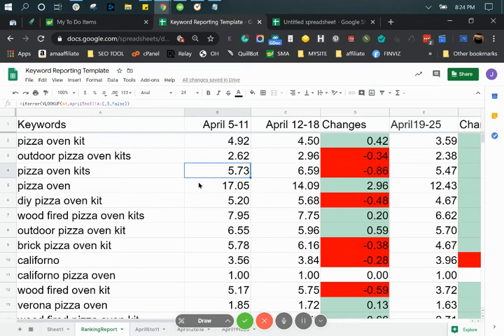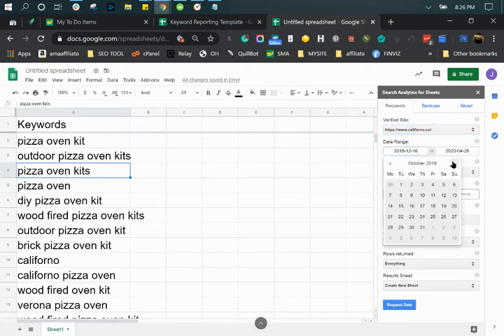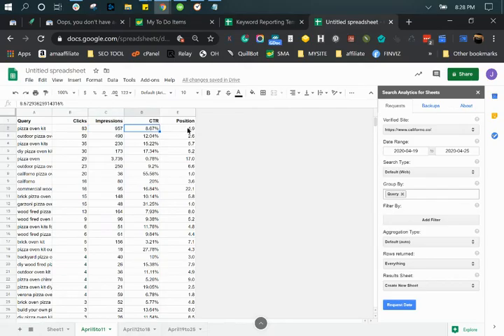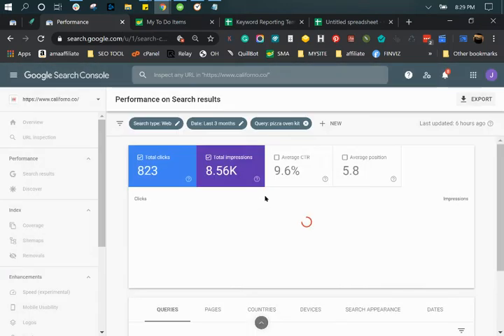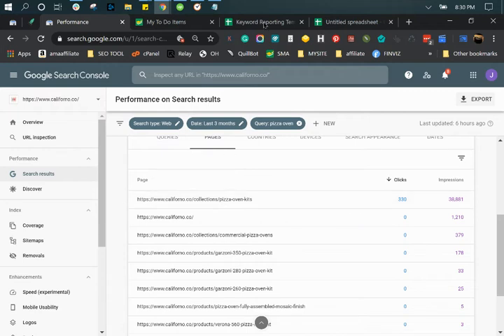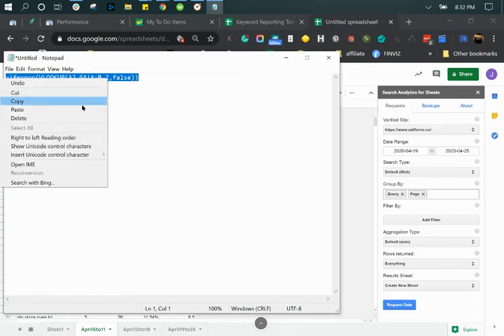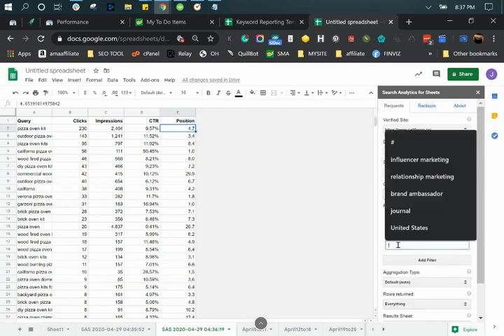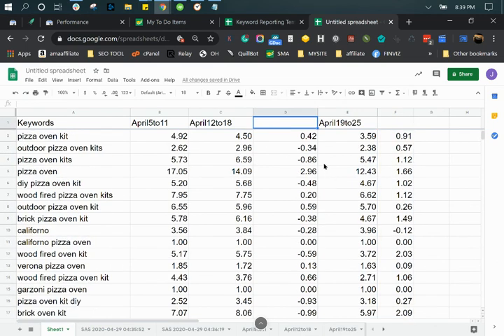How to Generate FREE Keyword Rank Tracking Report (SEO RANKING TOOL w/ Google Sheets)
Get FREE keyword ranking report for your site - a powerful SEO tool you can use without paying a monthly subscription. It uses Google Sheets and Search Analytics for Sheets Addon that is designed to track rankings of your website for ... Endless keyword; Unlimited keyword position tracking. Google Search Console provides keyword positioning for your site. If you don't plan on spending money for keyword tracking tool that does not help identify patterns you need to find if you're losing or increasing in ranking, this is the tutorial for you.

As always,
If you are looking for SEO/Content services check out my SEO agency